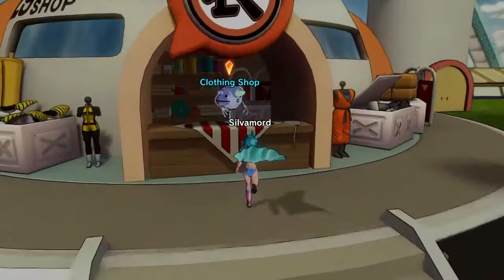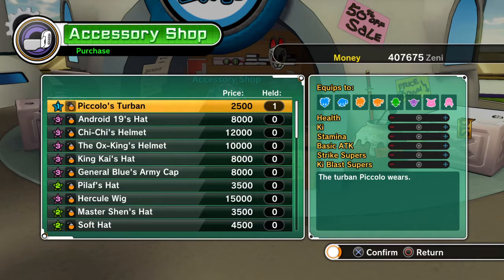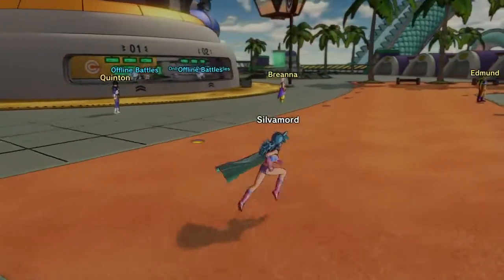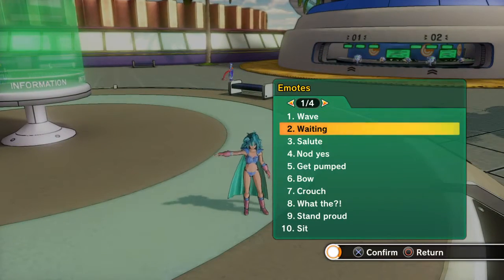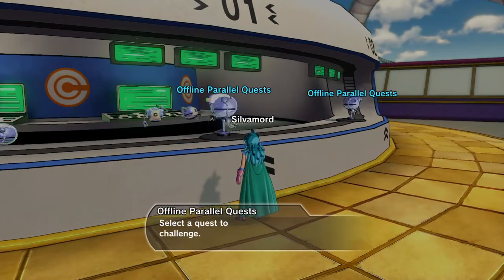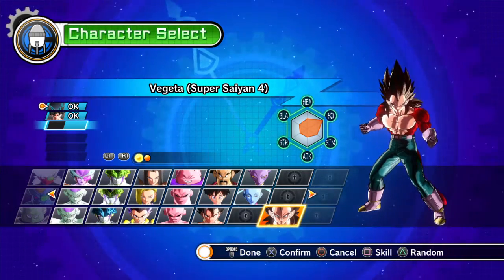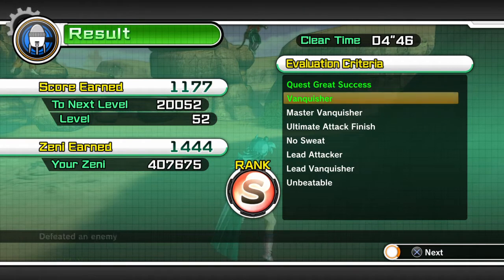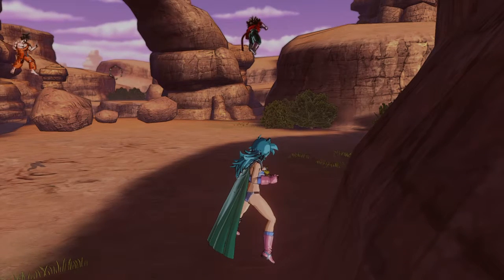Dragon Ball Xenoverse #5 - Questing and Controls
Dragon Ball Xenoverse for the PS4.

Commentary by Silvamord. All game content copyright its original owner, creator, developer, and/or distributor.